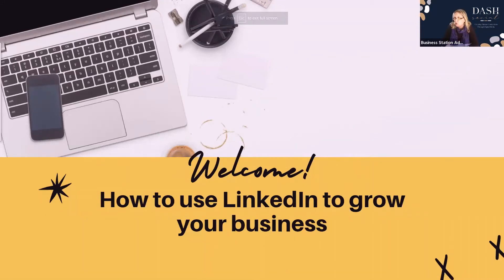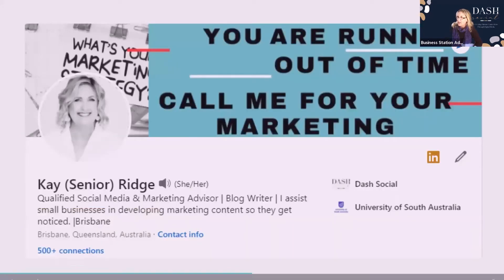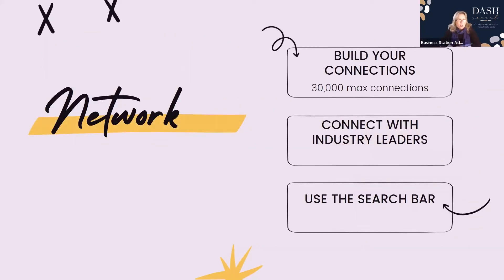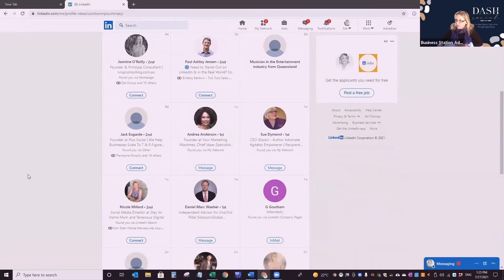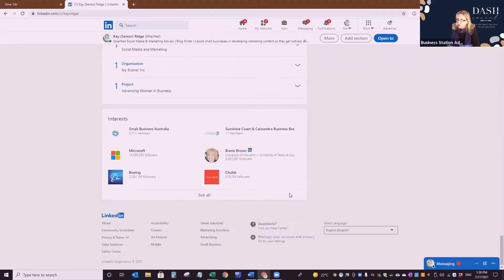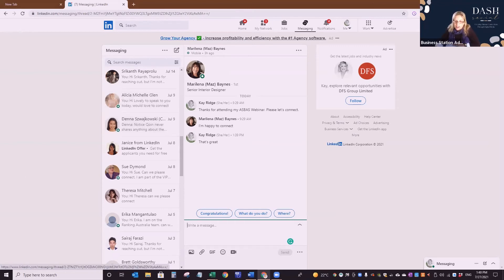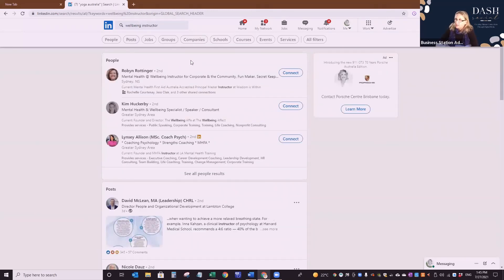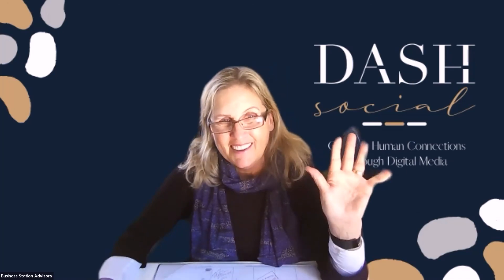How to use LinkedIn to grow your business in 2021 by Kay Ridge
Learn how to use LinkedIn to create connections and build relationships and brand awareness

Digital Solutions is one of the most generously supported digital transformation programs for small business by the Commonwealth Government. This iteration of the program has been run by Business Station in QLD, WA and NT for three years and has had a significant positive impact on the small business community.
This event will give you the chance to learn about the details of the program, what’s on offer and who can access the free or highly subsidised support, training and resources! Perhaps you will find them beneficial for yourselves, your network or your clients.
To better understand what’s on offer, we will encourage each attendee to register themselves to the program before the event, or otherwise by attending this workshop, you will be registered.

ABOUT PRESENTER

ABOUT KAY
DASH SOCIAL – Design, Approach, Strategise, Hatch! is a social media agency delivering business-fit solutions for all your social media platforms. Combining business defining strategies, creative content, with purposeful placement, the power of Customer Engagement is at the tip of your fingers. We plan to achieve desired outcomes that create human connections.
Let us do the hard work while you reap the rewards.
Qualifications:
Bachelor of Marketing & Communications(current)
Diploma Social Media & Marketing